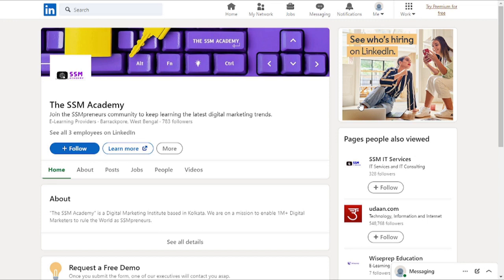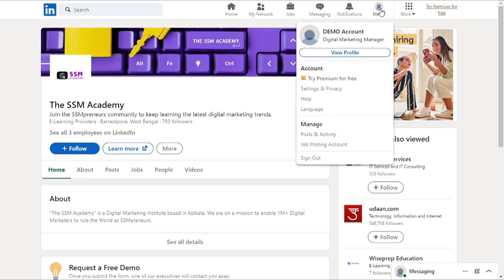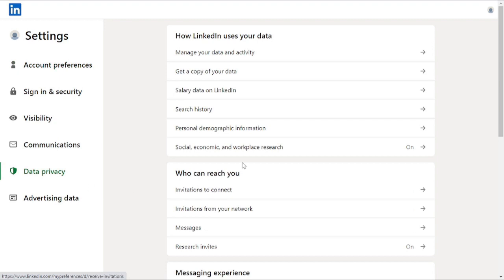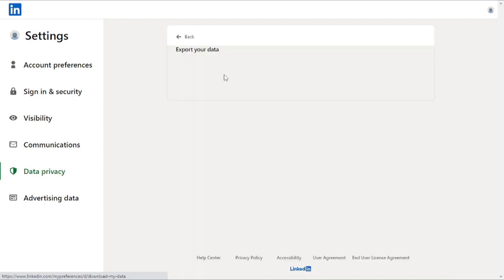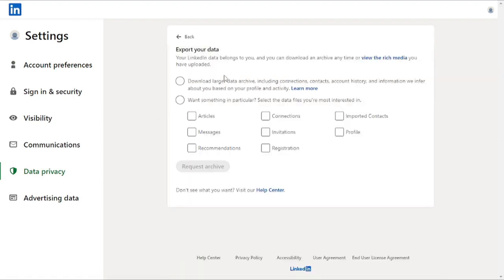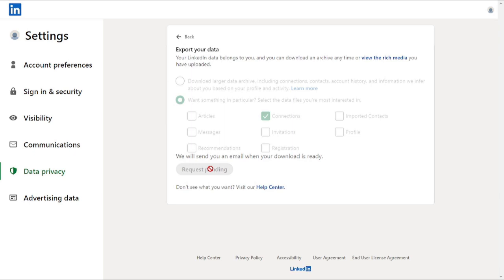How to Download LinkedIn Contacts With Email IDs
LinkedIn is an excellent tool for generating leads and advancing your career. Embedding LinkedIn contacts into your communication platform allows you to track engagement and response rates, automate follow-ups, and keep track of your marketing efforts.

Hence, if you're wondering how to download LinkedIn contacts with email directly from LinkedIn, follow these steps exactly.

 By default, LinkedIn hides its users' email addresses. Hence, LinkedIn only allows you to export contacts who allow their contacts to download emails when exporting data. You can easily extract leads from Sales Navigator using LinkedIn Sales Navigator in just a few minutes.